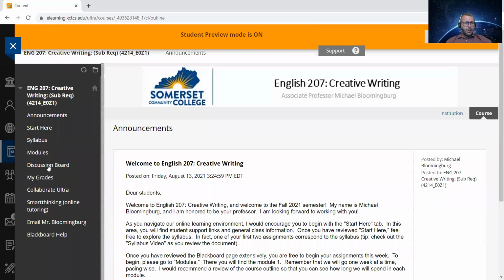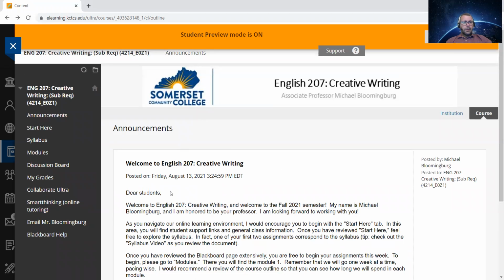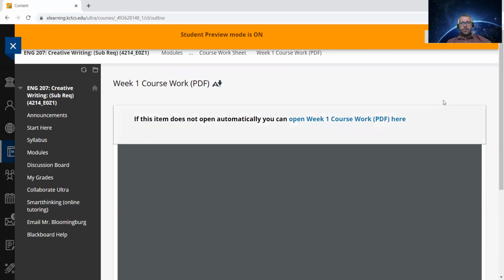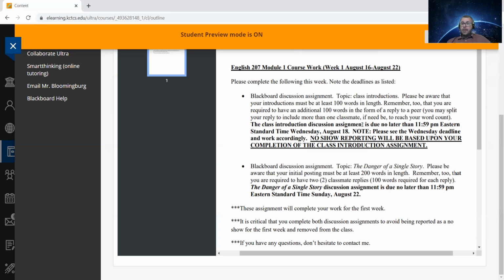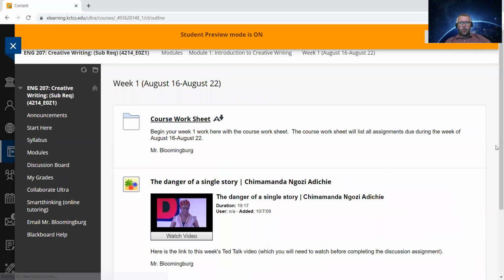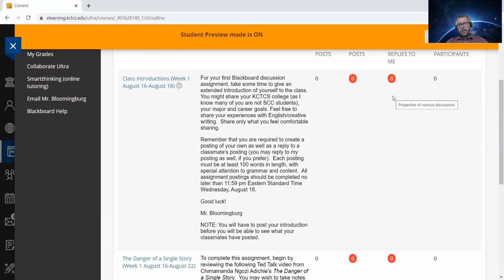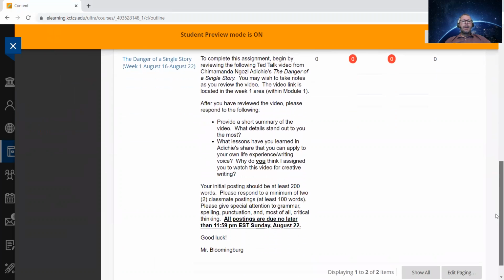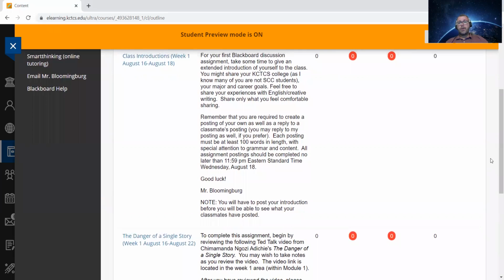English 207 Week 1 Video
A video to explain course layout and week 1 expectations.